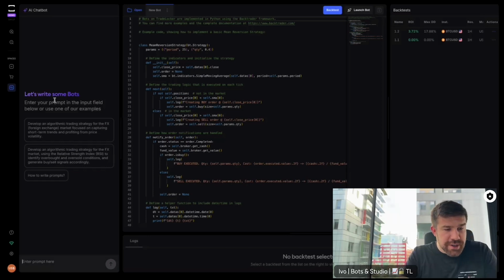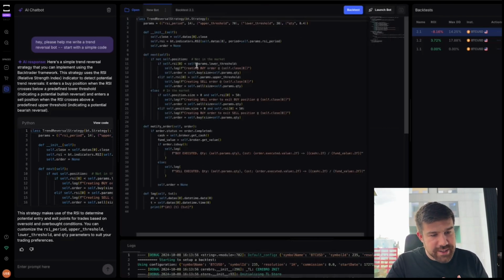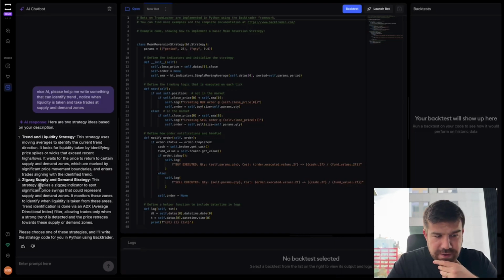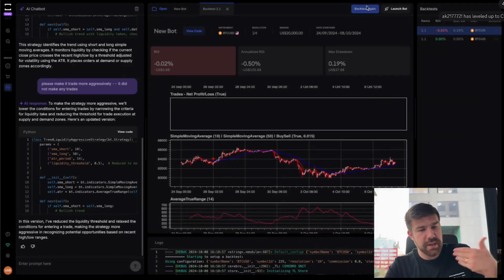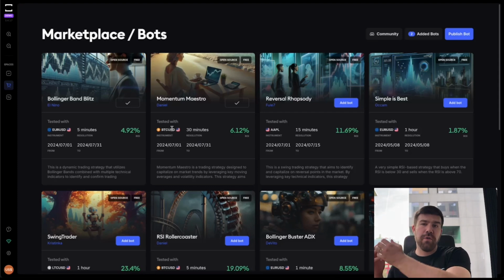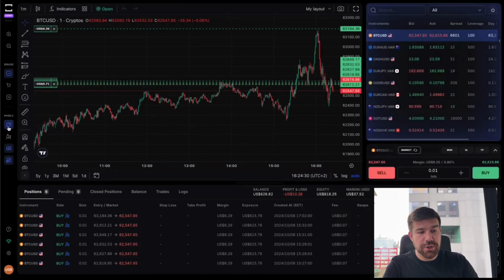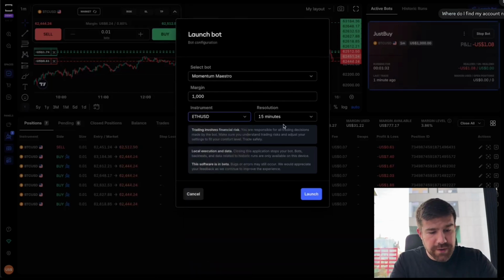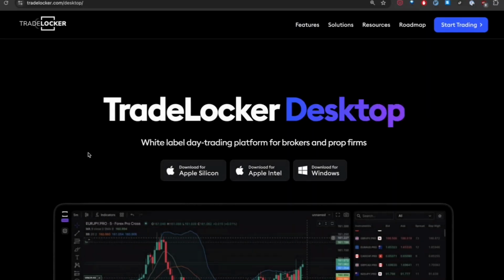What is TradeLocker Studio and How to Use it | TradeLocker AMA #3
TradeLocker Studio is live! This next-gen feature allows you to create, customize, and backtest custom scripts and bots, with no coding skills required.

This video is a recording of a live AMA session in our Discord, during which we show you how to use the Studio and Marketplace and answer all your burning questions.

Want to get access to TradeLocker Studio? Here's what you need to do:
1.
2. If you haven't already, download TradeLocker Desktop

Chapters:
00:00 What is TradeLocker Studio
03:40 How to use TradeLocker Studio
05:03 Backtesting
12:20 Marketplace
14:25 Studio overview
18:40 How to get access
19:25 Q&A
45:00 What's next for TradeLocker
48:15 Outro